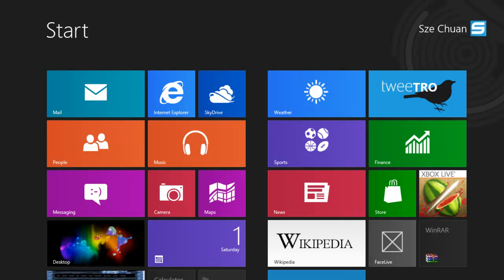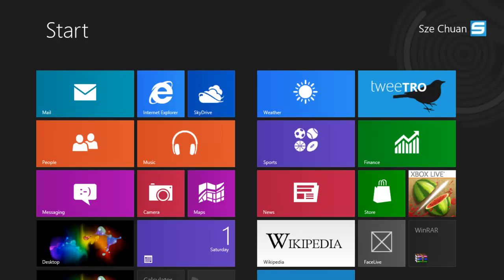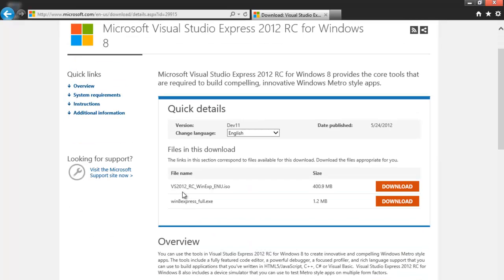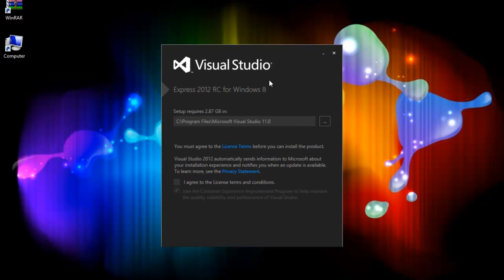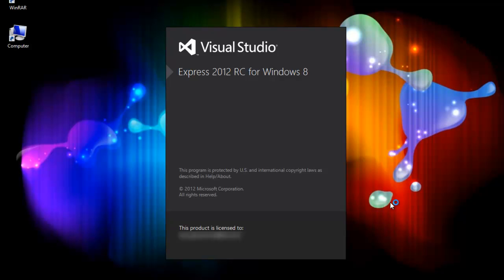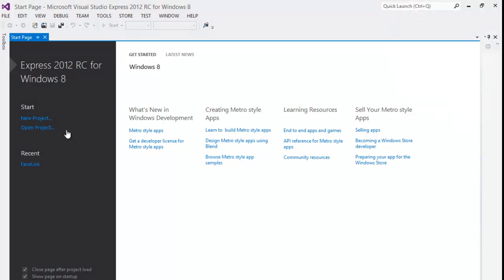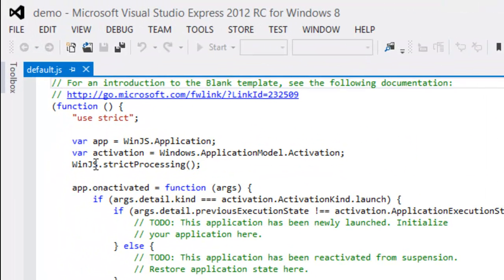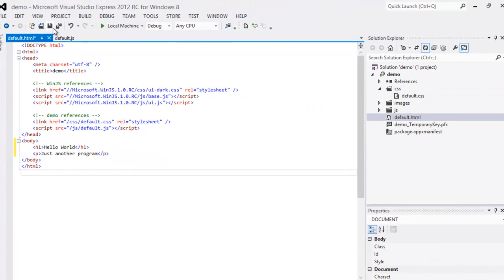How to Download and Install Visual Studio 2012 Express on Windows 8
Microsoft takes a step forward in Windows 8 and upgrades their development software.
In Visual Studio 2012 Express, you'll be able to develop metro style apps for the new Windows 8.

The Visual Studio step includes :
-Visual Studio 2012 Express
-Blend for Visual Studio